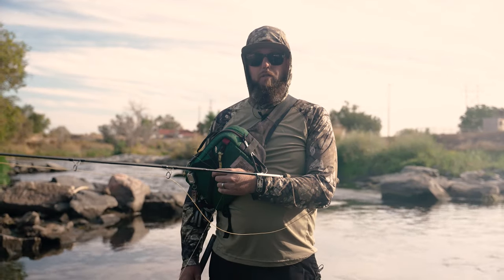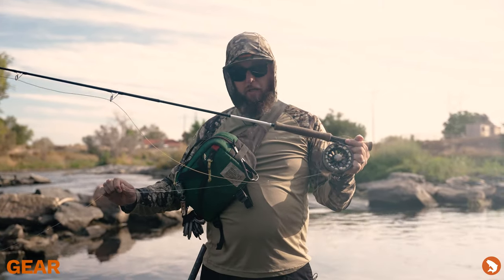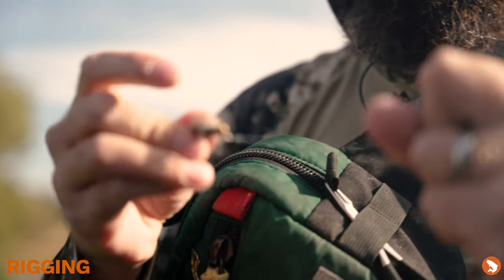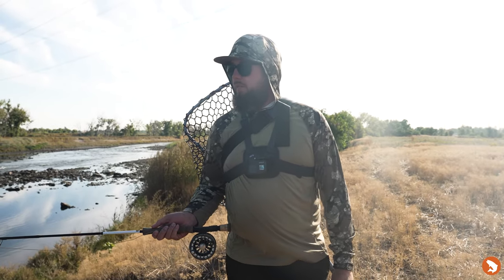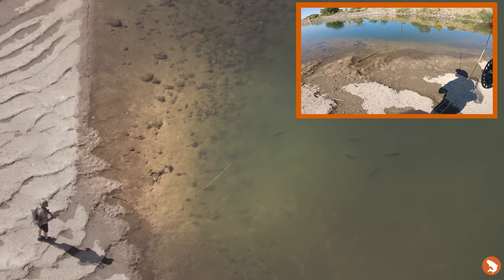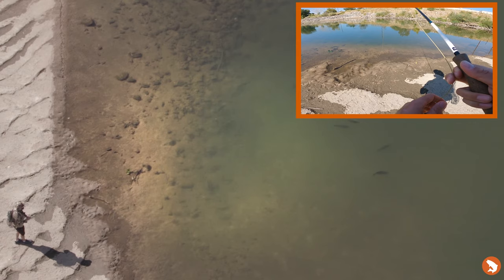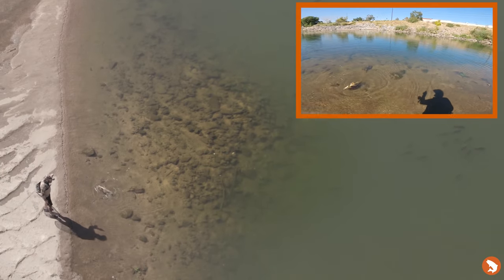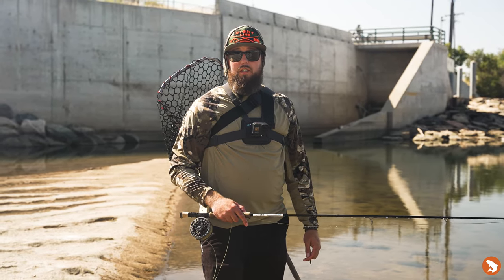How to Fly Fish for Carp on the Denver South Platte // READING WATER with Rick Mikesell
Reading water and understanding how to present and fish your fly in a specific section of water trumps fly selection in many ways. We're excited to launch a new SERIES on our YouTube Channel titled: "READING WATER." In each episode of READING WATER, we will tag along with a skilled and experienced angler who will give us insight into how they approach a specific section of water from all angles - GEAR, RIGGING, FLY CHOICE, SEASONALITY, FLOWS, and the like.

For this episode of READING WATER, we joined Trouts own Rick Mikesell as he stalks the banks of the Denver South Platte looking to catch carp on the fly. Rick talks through his gear selection, available forage, fly selection, rigging, approach, identifying happy fish and not-so-happy fish, and presentation for these spooky game fish. From the drag and drop to fighting a hooked carp, Rick touches all the bases it takes to be successful when chasing carp along the Denver South Platte. Enjoy in HD.

Drone Footage by Torrance Hall